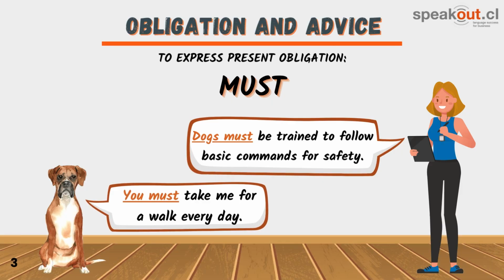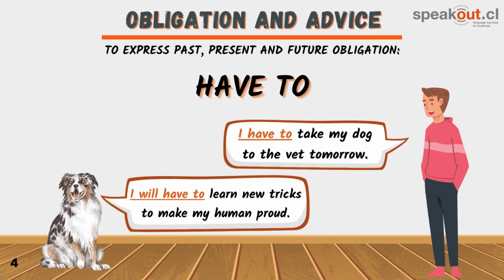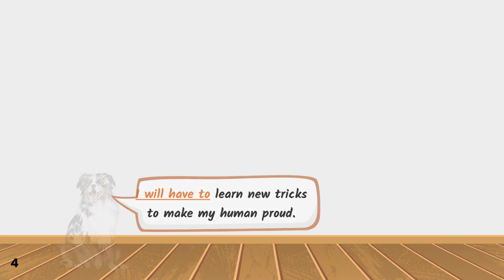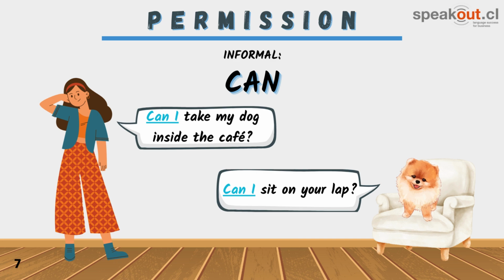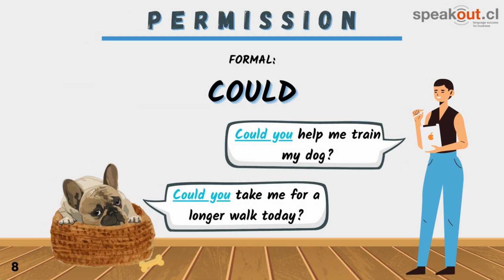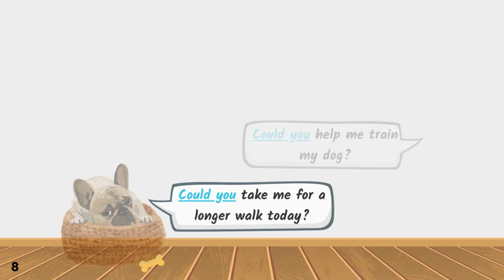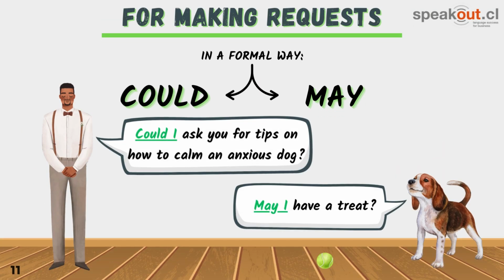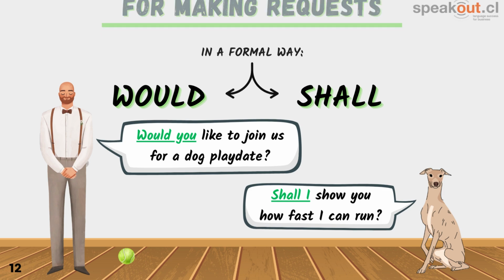51 part2 Modal Verbs 051